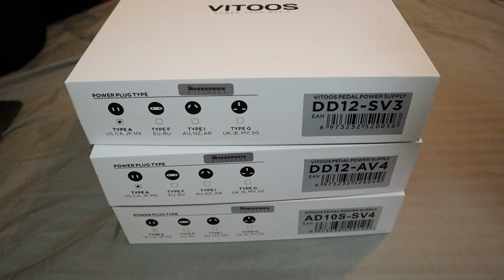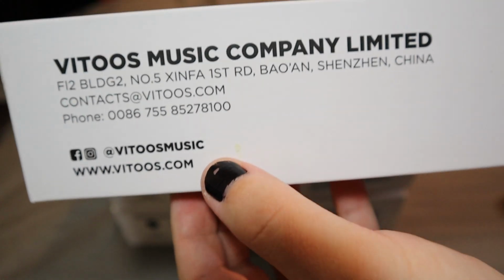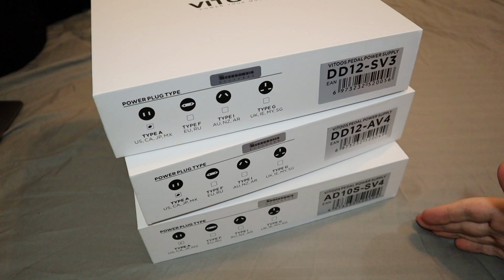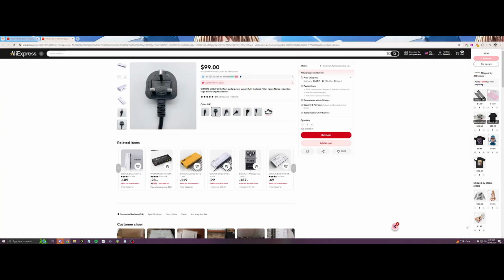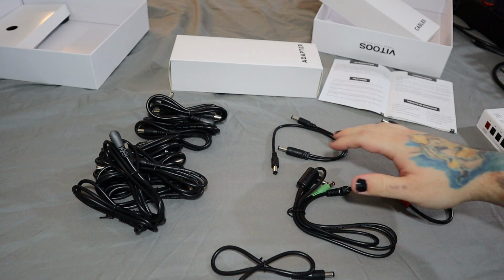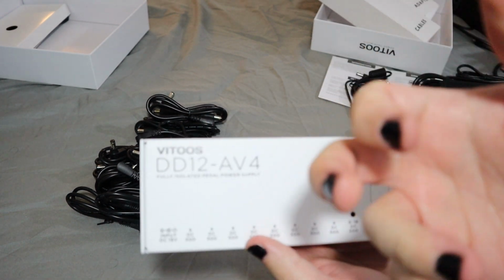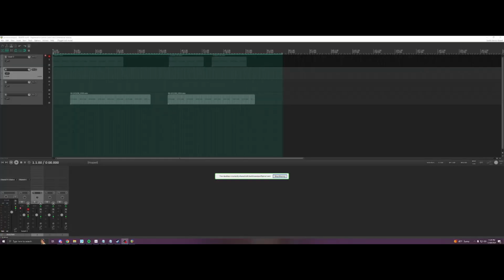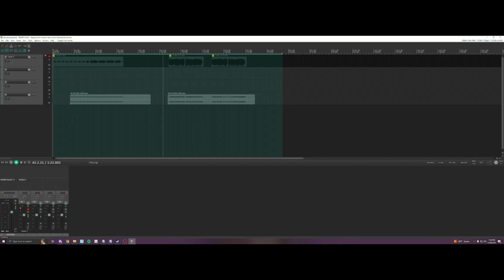So You Want To Know About Vitoos Pedal Power Supplies? Here's Everything There Is To Know!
This is my experience with owning three of the Vitoos Pedal Power Supplies sold on Ali Express. I've used these every day for almost a year as of December 2024 and they've been nothing short of amazing. I have three of them to power my almost thirty pedal stacked pedalboard and I swear by these.

In this video I talk about the DD12-SV3 and DD12-AV4 as well as the AD10S-SV4. I also demo them to show that there is zero noise.

This video isn't sponsored, I purchased these because I need a cheap and feature rich power supply to power my board and spending $1000+ on the big four wasn't something I could do at this time.

I'm trying to build a supportive community of people who can be creative and uplifting with positivity in the music community.

To Purchase

LLC Intro 0:00
Who are Vitoos? 0:15
Not Sponsored - I Bought Them 1:05
They're From China - Looking At Packaging 2:35
Direct To Consumer - Using Ali Express To Buy 4:00
Delivery Time 4:34
No Fees/Taxes/Customs Experience 5:00
The Ones For Sale On Reverb 5:22
Zero Issues With Ali Express 5:40
The Facts + Customer Support 6:02
Why Did I Buy 3 6:39
Difference Between Models 7:53
Choose The Right Plug 8:20
Unboxing 8:47
Manual 9:10
Adapter + Cabling + Accessories Unboxing 9:20
First Look At Unit: 9:55
Breakdown Of Cabling 10:20
Power Adapter 11:24
USE THE ADAPTER THAT COMES WITH YOUR UNIT 11:46
Quality Of Cables 12:06
Investing In A "Utility" Unit For Cheap 12:40
Build Quality + Thoughts Of Reliability 13:30
My Experience In Detail 14:10
If It Does End Up Sucking 14:40 * edit shitting
Noiseless PSU 15:10
Explaining Setup For Demo 15:40
Demo DI Track 16:30
Demo DI Track Split 17:06
Effected Demo With Pedals 17:36 *fix volume levels
Post Demo Explaining 20:07
What I've Used It To Power 21:30
Amp Sims/Amp Modelers/Other Stuff Etc. 22:35
Additional Cable Setup To Make It Work Your Way 23:50
Final Thoughts - Recommendations 24:50
Cost In The Future + Potential US Tariffs 26:00
Like Comment Subscribe + Build A Community & Talk To Me 26:40
Byeeee 27:06